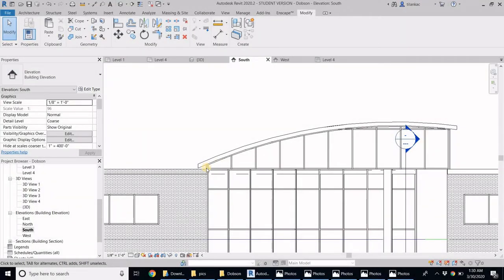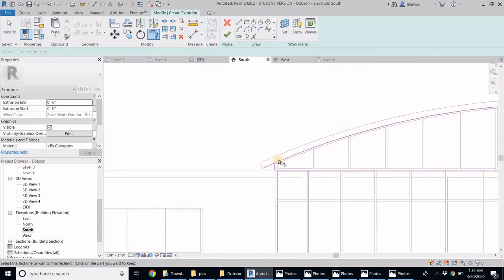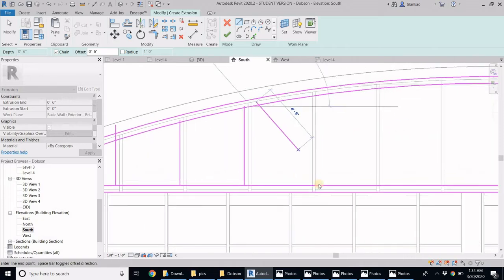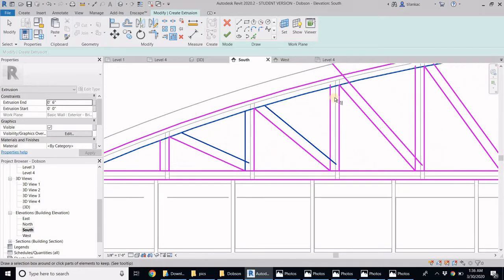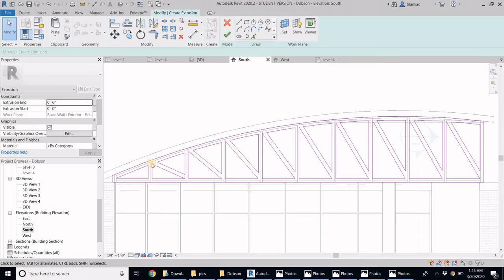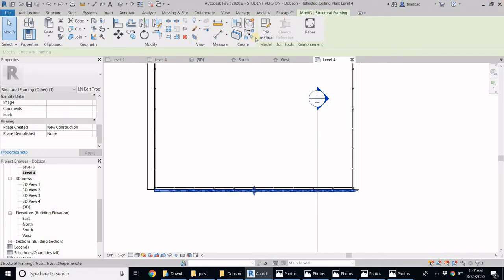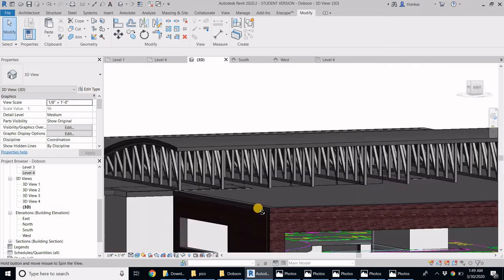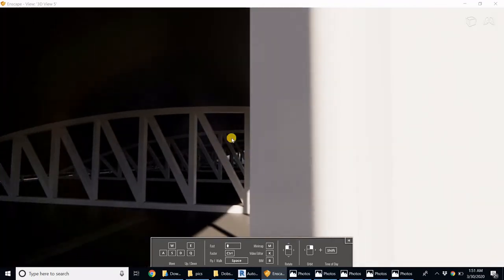22 Roof Truss